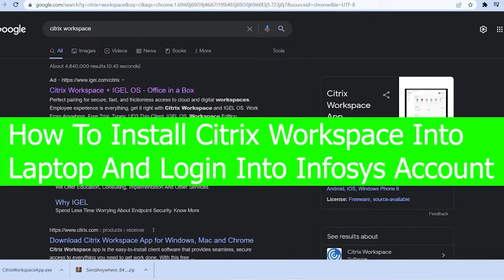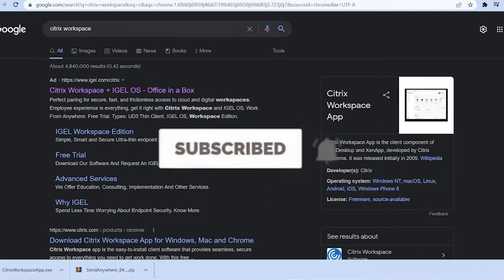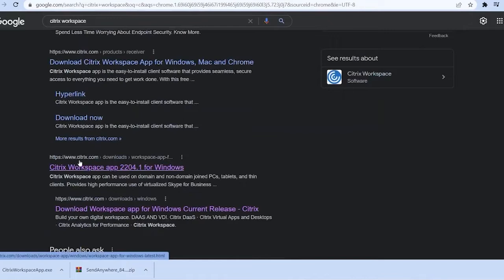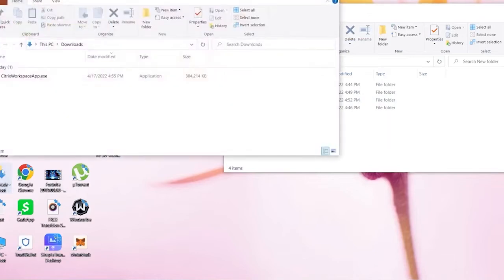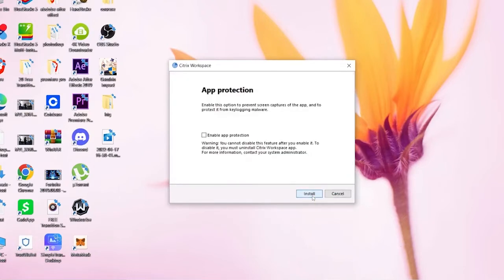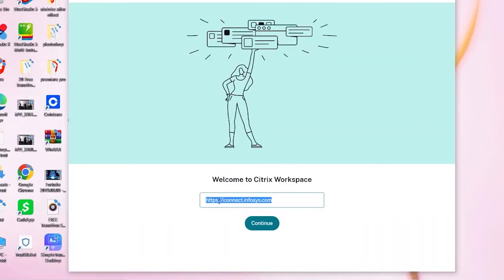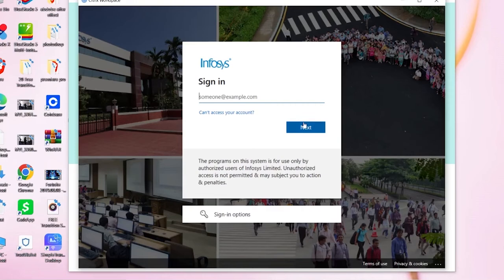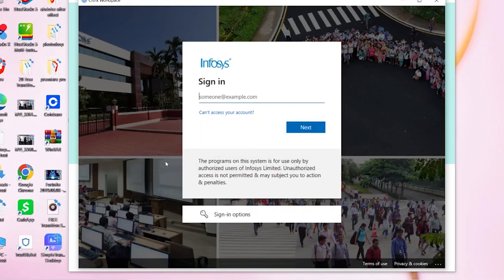How To Download and Install Citrix Workspace into Laptop and Login into Infosys Account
Hello everyone, welcome to another video. In today's video, you're going to learn How To Download and Install Citrix Workspace into Laptop and Login into Infosys Account. Turn on the bell icon to get updated on our new videos.